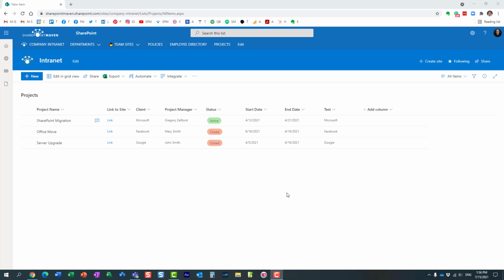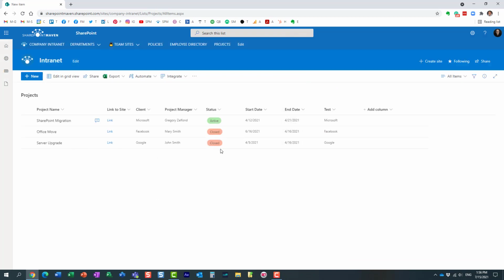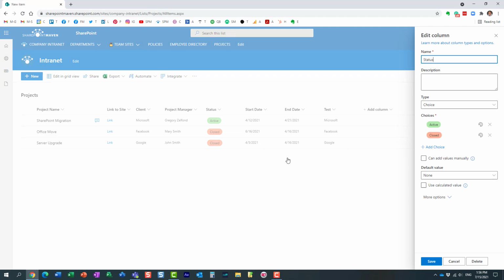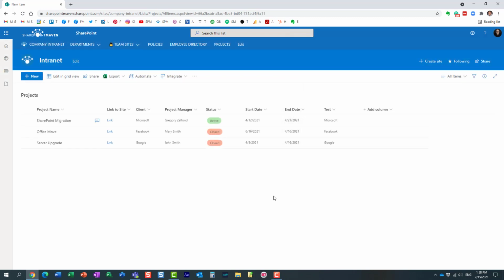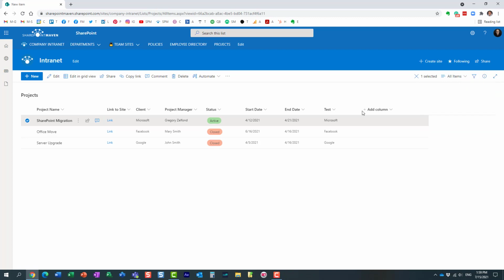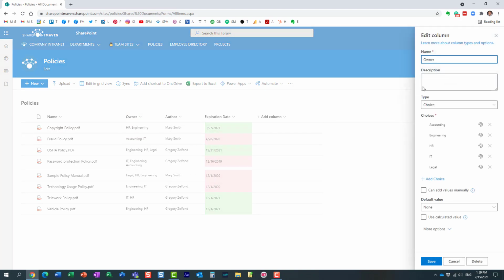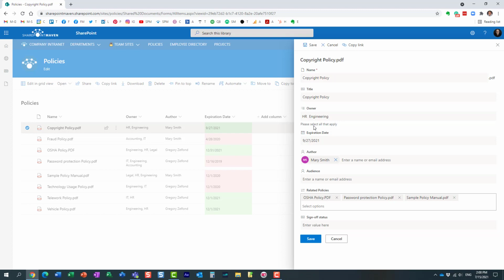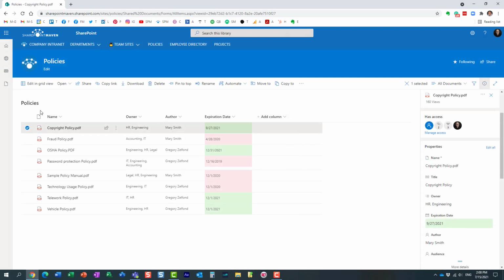How to add description to a column in SharePoint lists and libraries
Improve user adoption of metadata by adding a description text to your columns in SharePoint lists and libraries.

Leave a comment for me below 👇